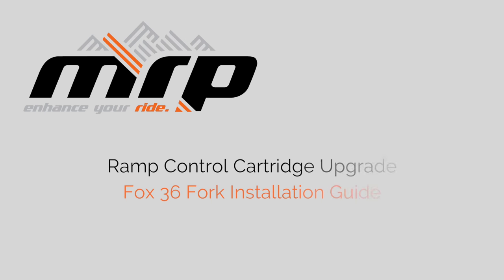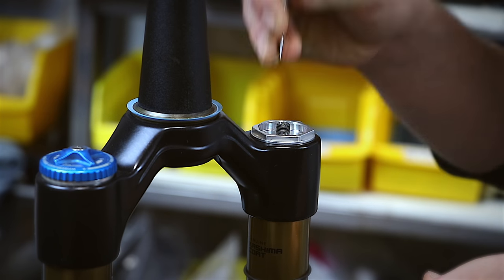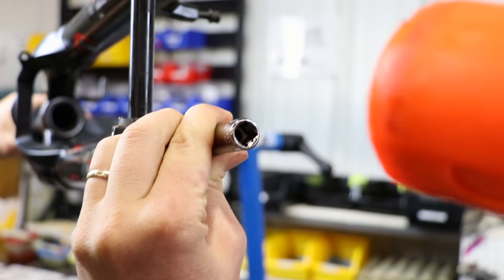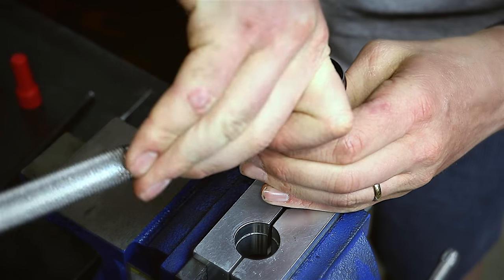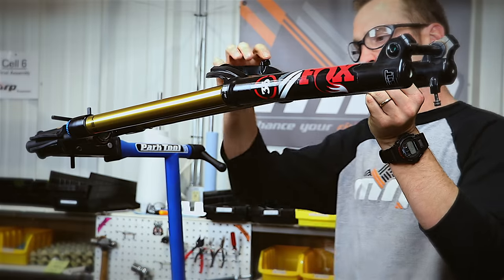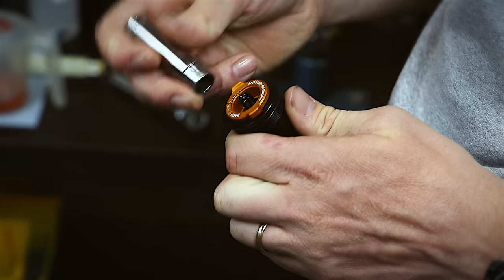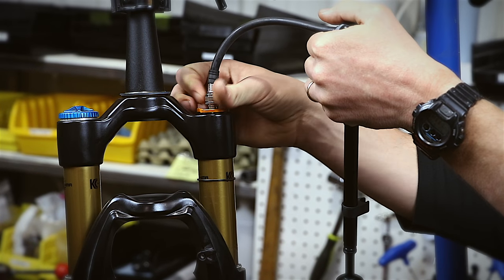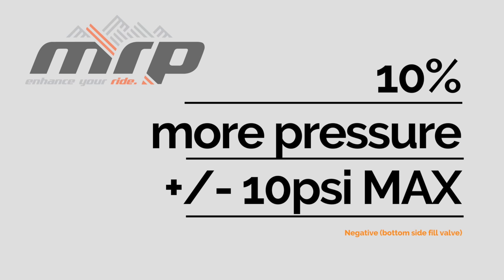How to Install the MRP Ramp Control Cartridge for Fox 36, Version D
How to install the Ramp Control Cartridge in Fox 36 forks using the Version D model. This converts the stock air spring into an independent positive and negative chamber arrangement.
This will fit 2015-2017 Fox 36 Float forks with the FIT 4, RC2, and Grip dampers. Recommended for 140-180mm 29”, 27.5+, and 27.5” forks.